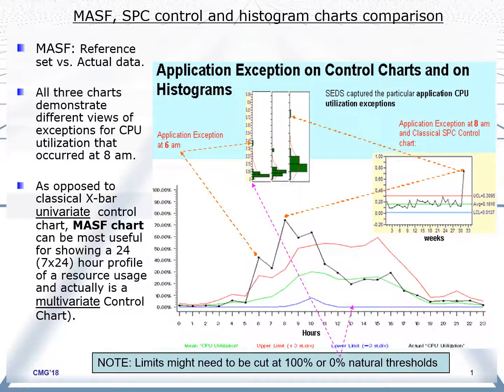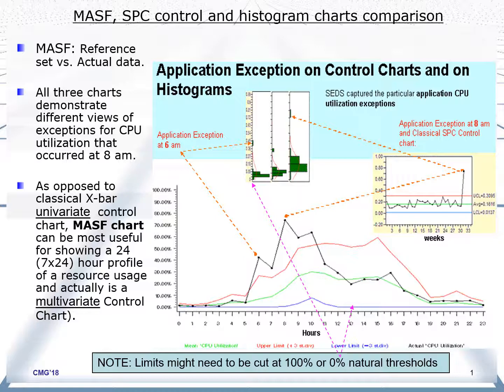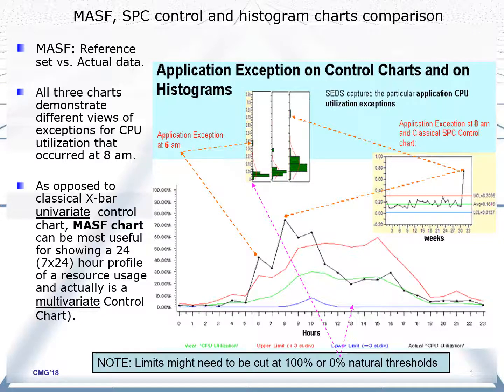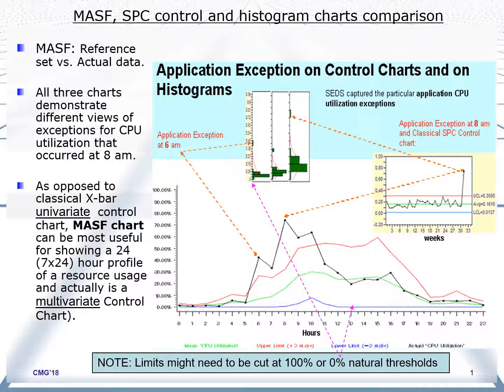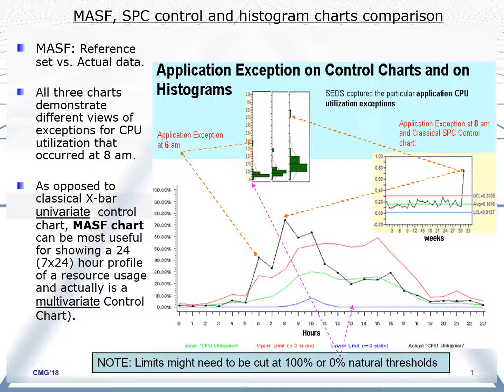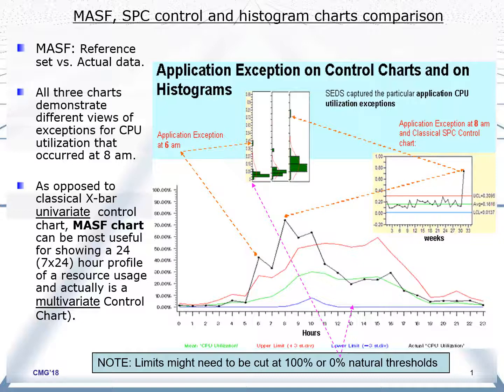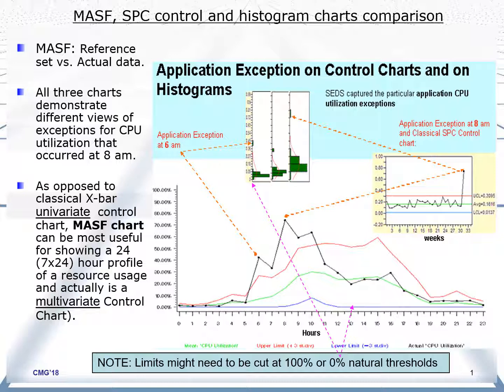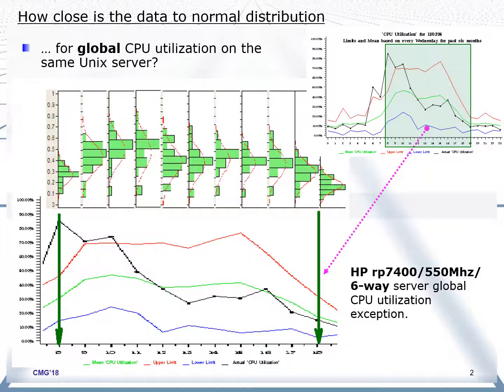Performance Anomaly Detection CMG training Part2 1 5